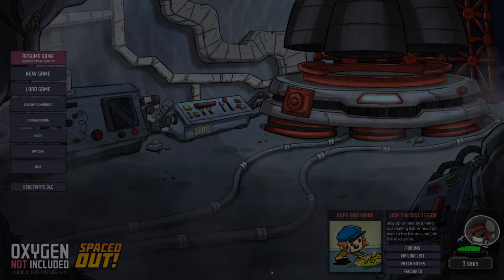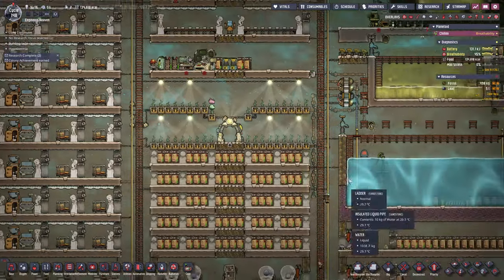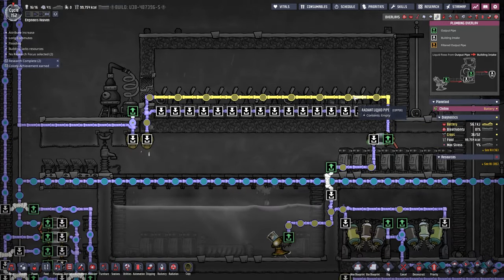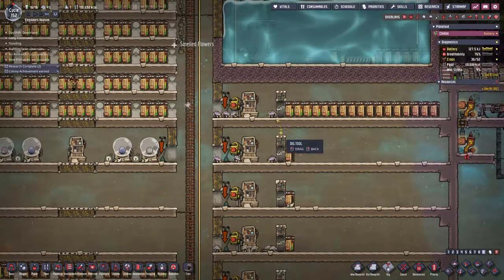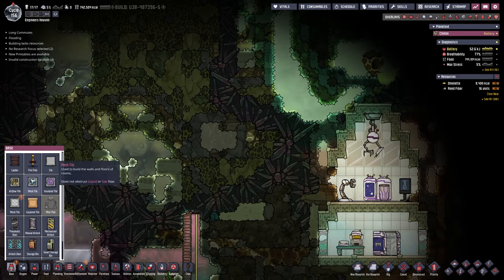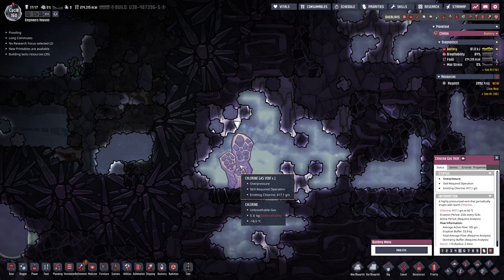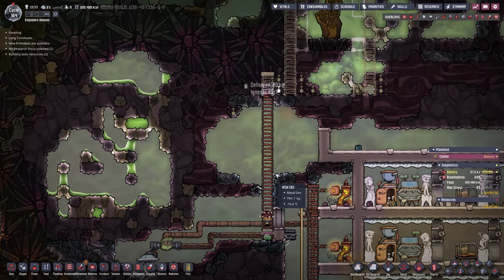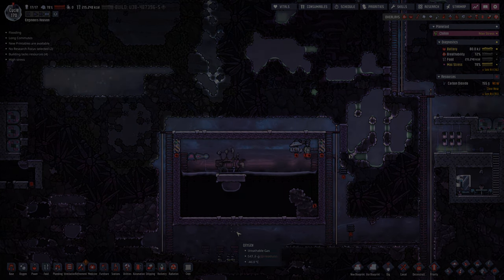CRUDE OIL, THIMBLE REEDS and GAS DELETION in OXYGEN NOT INCLUDED! (LP1-EP9)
Today we are improving our base drastically! We put in an industrialized oil well setup which is fed by our saltwater geyser. We also make us some thimble reed fibers, butcher some hatches, and figure out how to get rid of gasses we really don't want or need for anything! Lots of other improvements are happening on top of that. To see how we manage to do all of that you'll have to watch the vid...

TIMESTAMPS:

00:00 Intro
00:22 Fixing the Desalinator Setup
03:00 Getting the Crude Oil Setup Layout done
08:37 Building the Thimble Reed Farm
16:22 A new Dupe + Duplicant Skills
20:34 Hatch Butcher Station and upgraded power
32:55 Getting rid of Chlorine Gas
36:35 Starting the Crude Oil Production
41:10 Recap of today's accomplishments
43:58  Outro